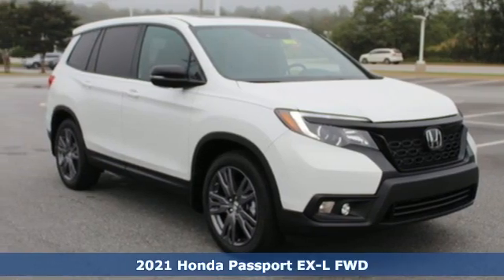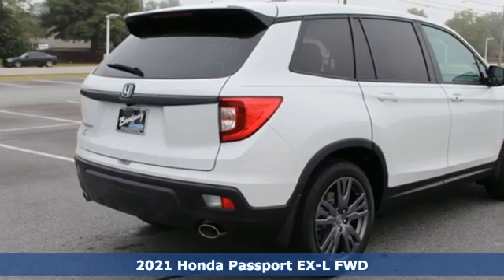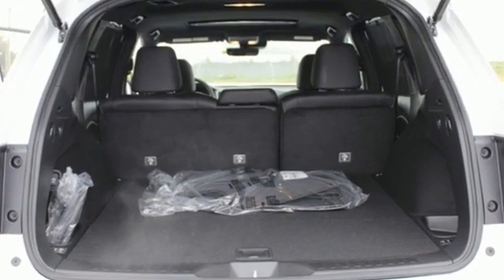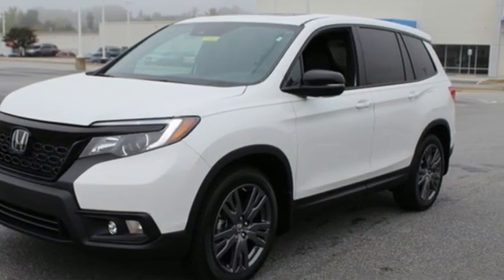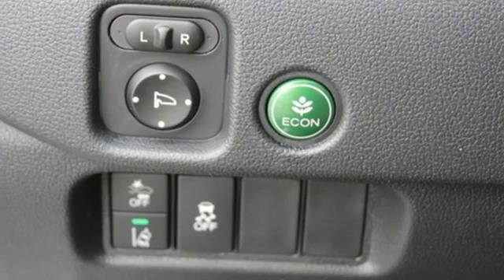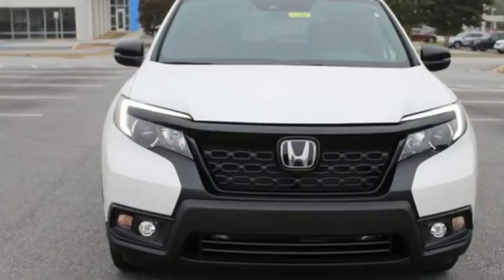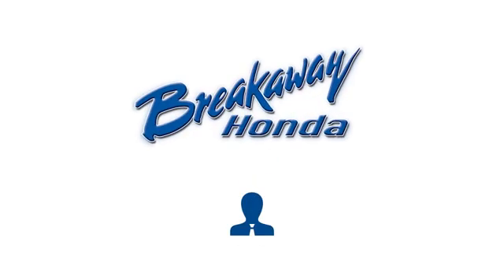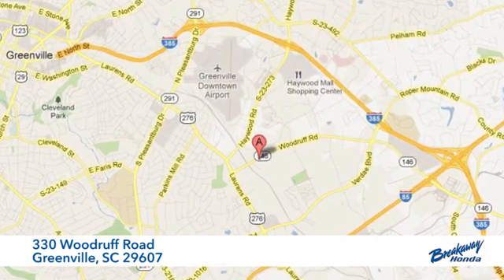New 2021 Honda Passport Greenville SC Easley, SC #212864 - SOLD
Year: 2021
Make: Honda
Model: Passport
Trim: EX-L
Engine: 3.5L V6 24V SOHC i-VTEC
Transmission: 9-Speed Automatic
Color: White
Interior: Blk Lth-Trmmed Seats
Stock #: 212864
VIN: 5FNYF7H50MB014255

Address:
330 Woodruff Road